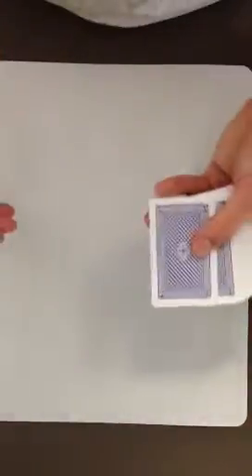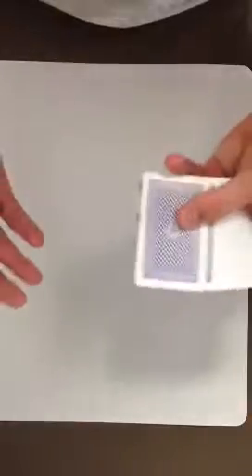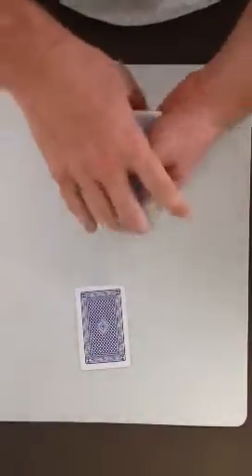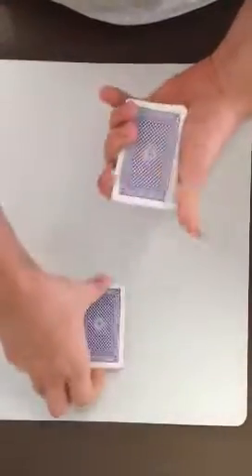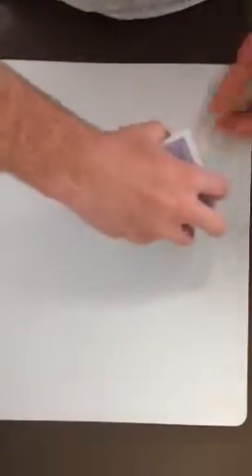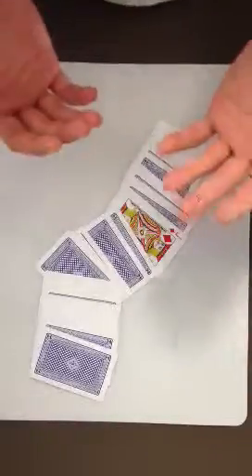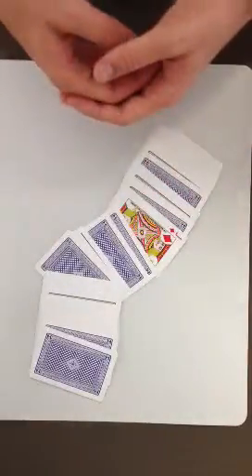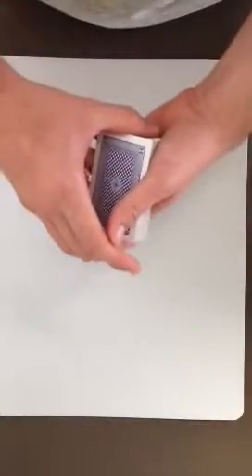Self revealing card trick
Effect: a card is selected by a spectator only to be revealed later in the deck.